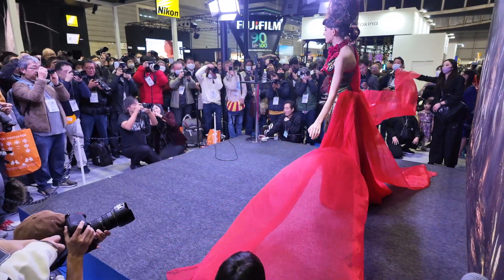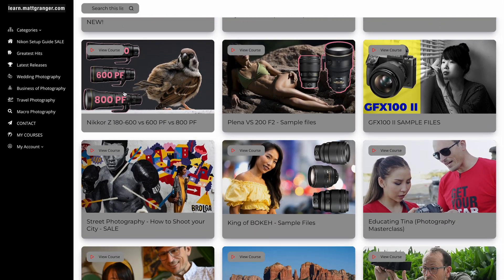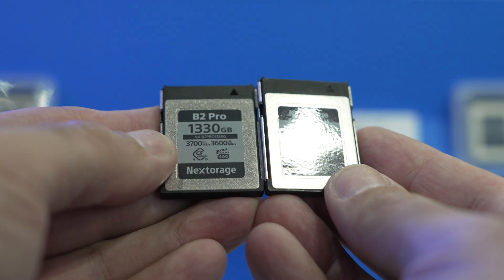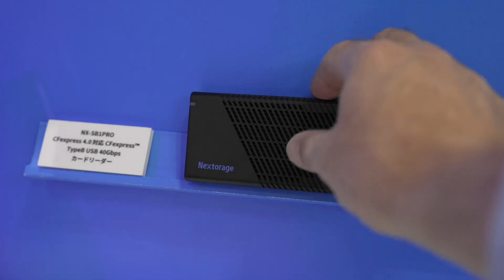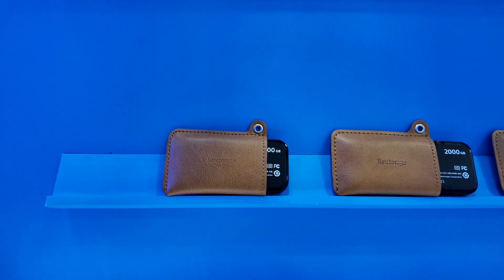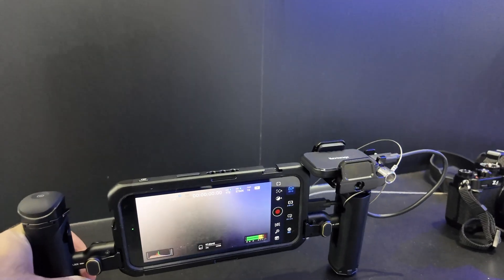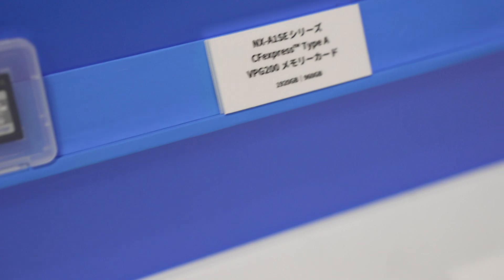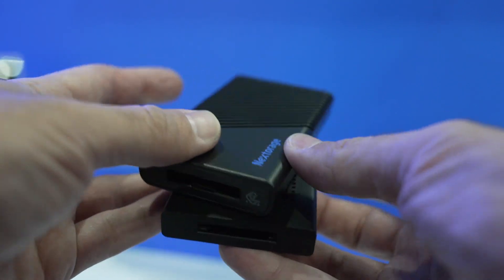2024 - The Fastest CF Express cards, readers & SSDs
1920GB capacity CFxA cards, 3700 MB/s CFxB, and USB4 readers - things are heating up!

Check them out at At BH Photo
Save the Sales Tax with PayBoo